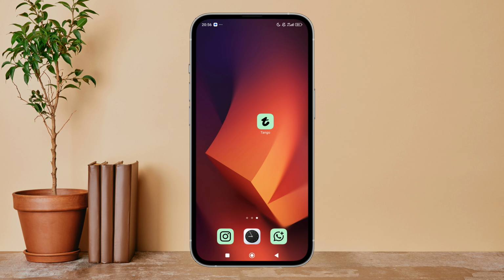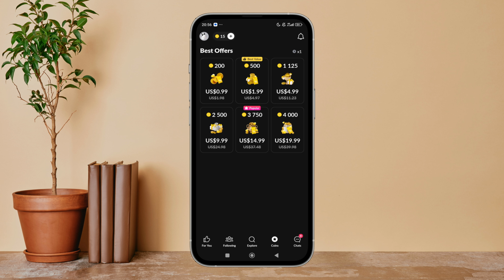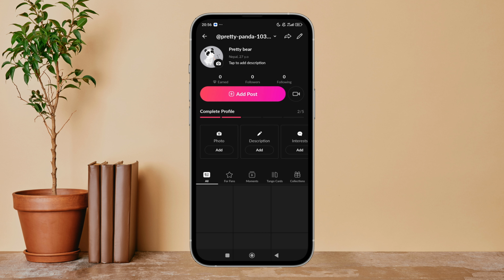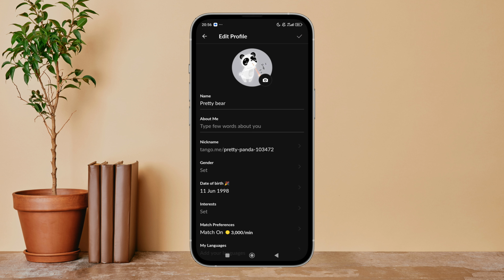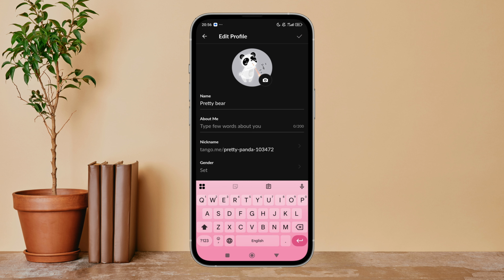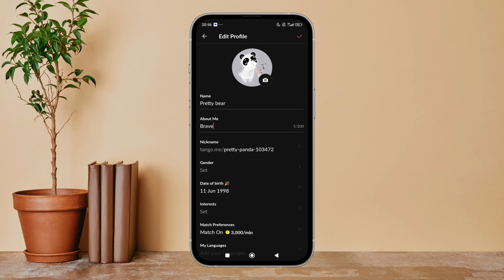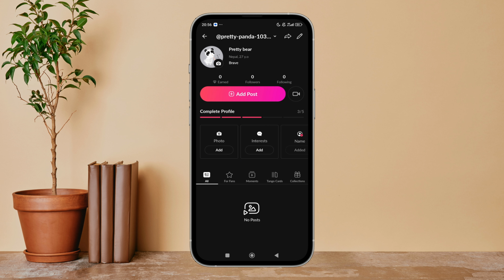Add About Yourself or Bio on Tango. |Technologyglance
Want to write a bio or “About Yourself” on your Tango profile? This easy guide shows you how to add or edit that section using the latest 2025 version of the app. Whether you're sharing your hobbies, profession, or a fun intro, we’ll navigate through the Profile Settings together. Just open your profile, tap “Edit About,” and type in your message. Perfect for personalizing your presence. Follow these quick steps and make your profile stand out!